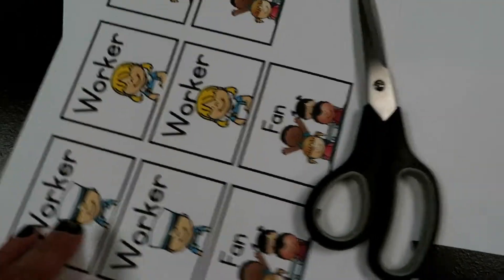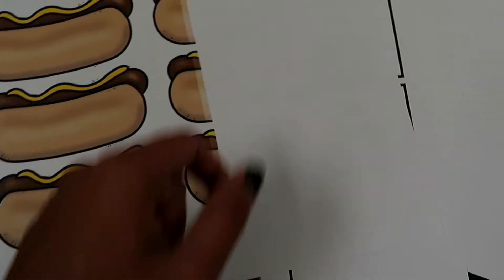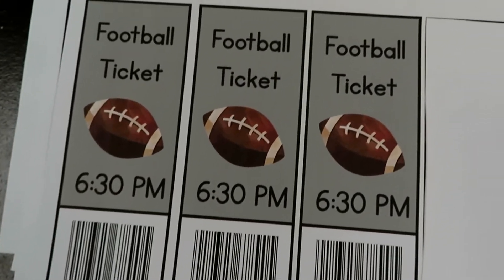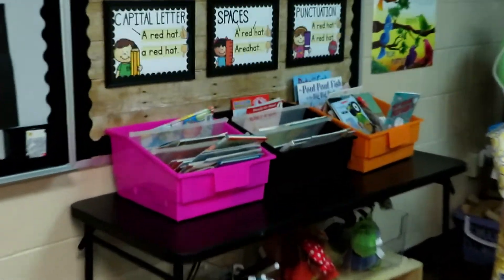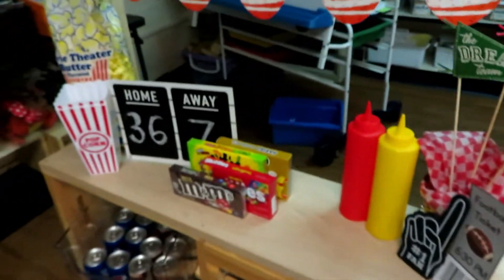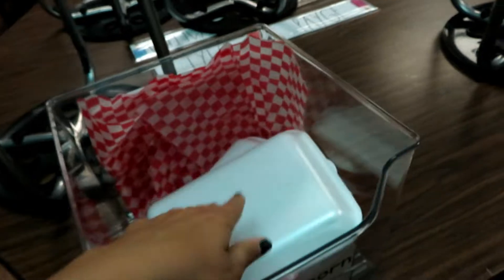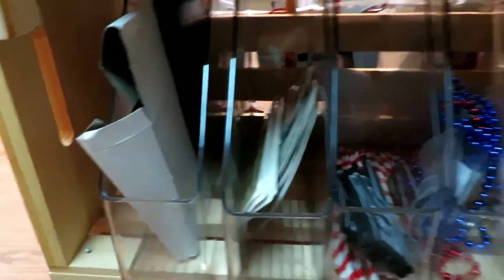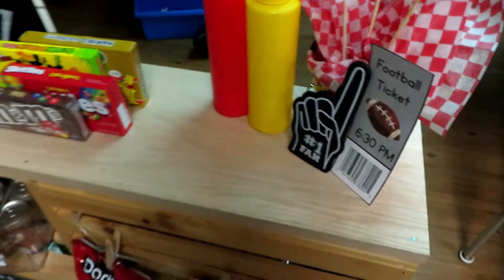Kindergarten Dramatic Play Football Stand